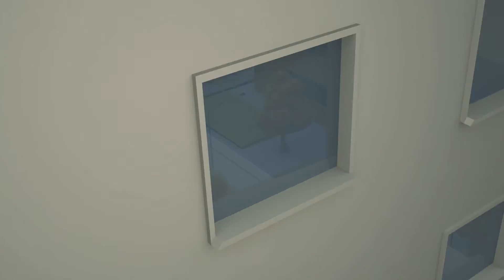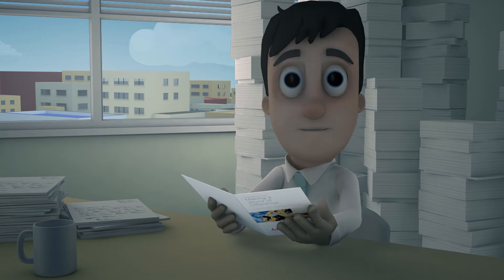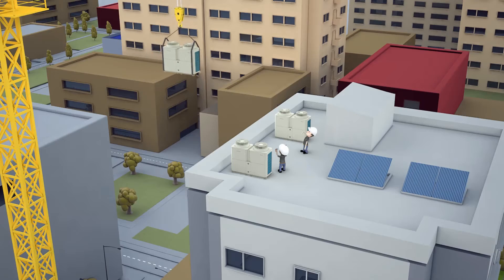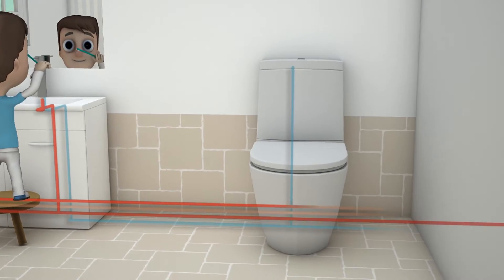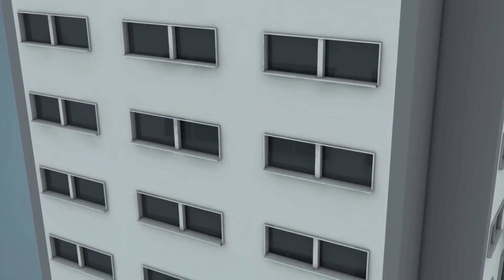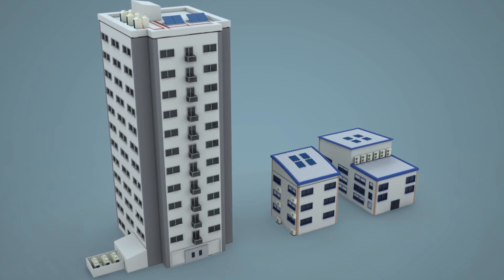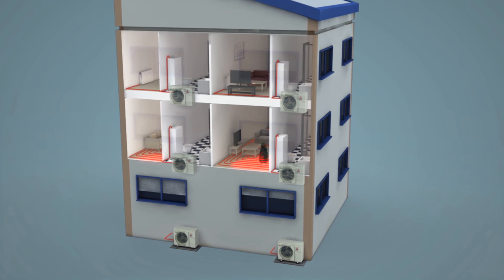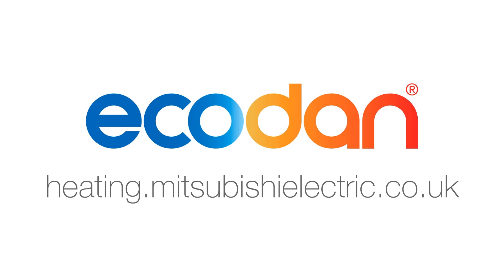Ecodan for Multi-Dwelling Buildings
From small flats to large detached houses, and from an office block to a school, Ecodan air source heat pumps are the renewable, low carbon alternative to traditional high carbon heating systems. This reliable, renewable heating technology delivers highly efficient sustainable  space heating and hot water all year round.